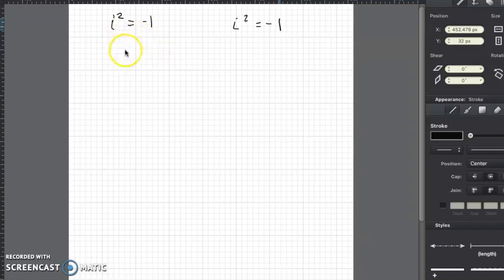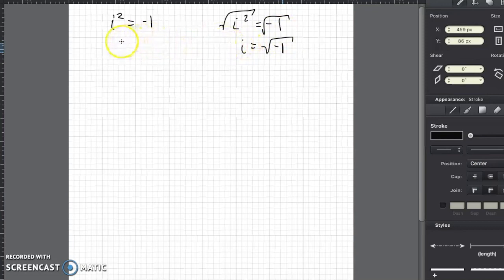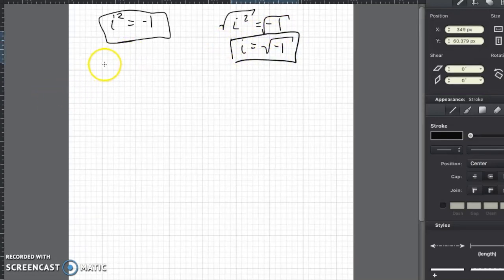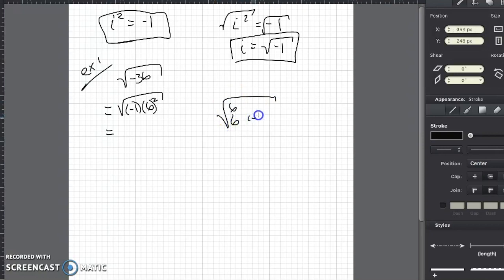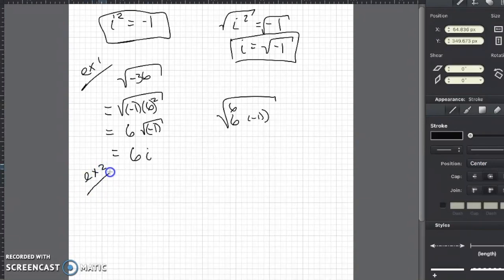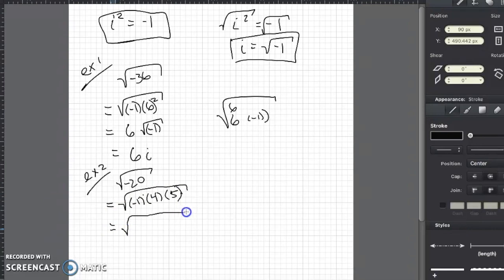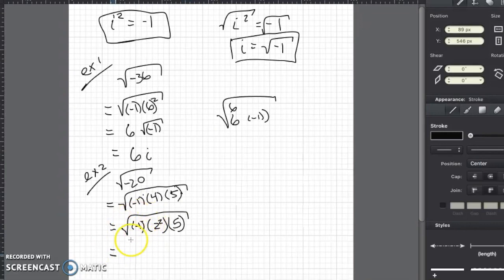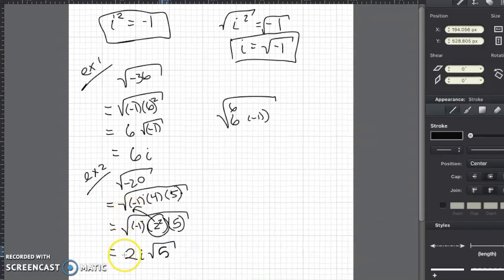Intro to Complex Numbers